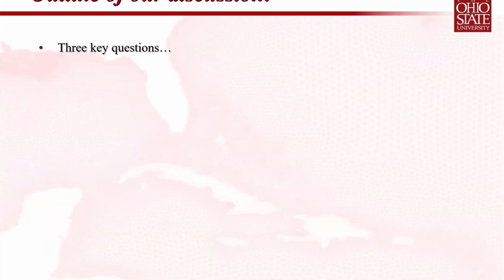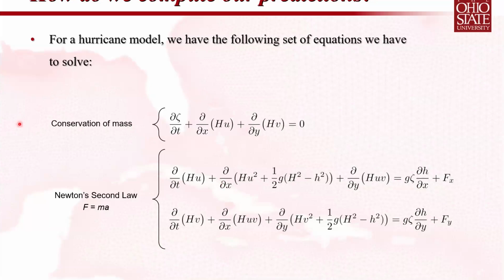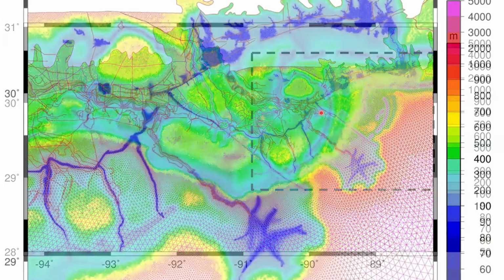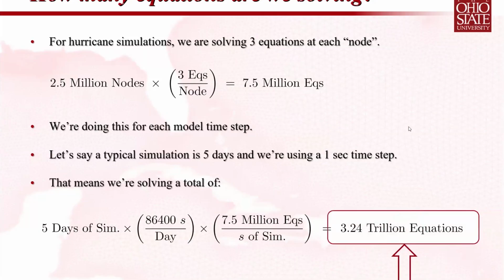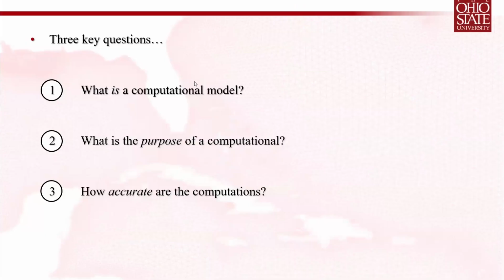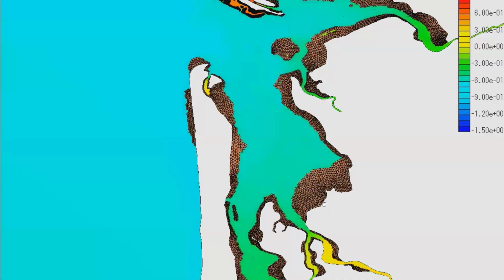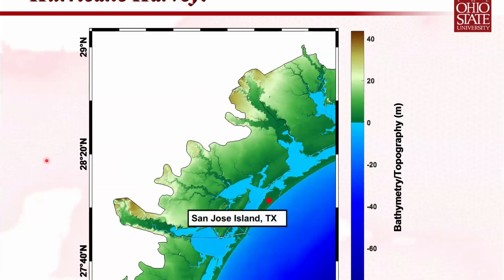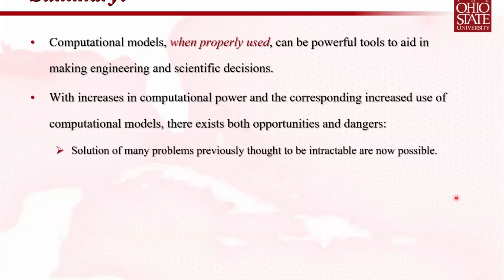CEGE CONNEXT The Computational Hydrodynamics and Informatics Lab (The CHIL): Ethan Kubatko 02.12.26